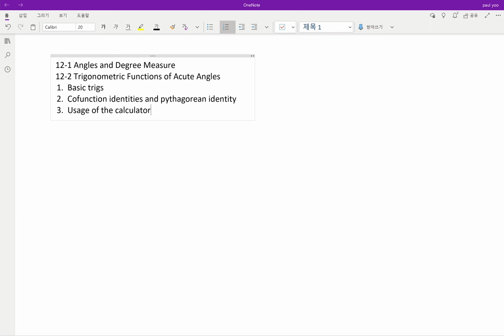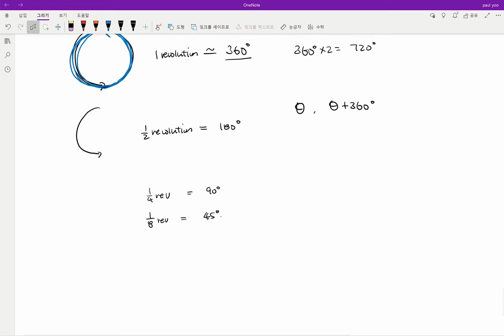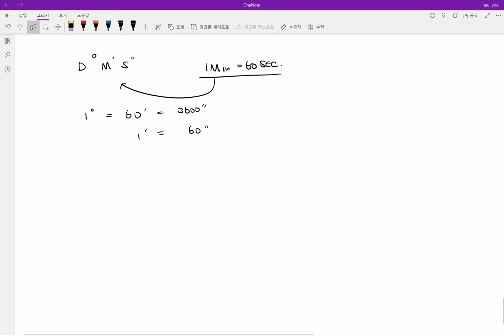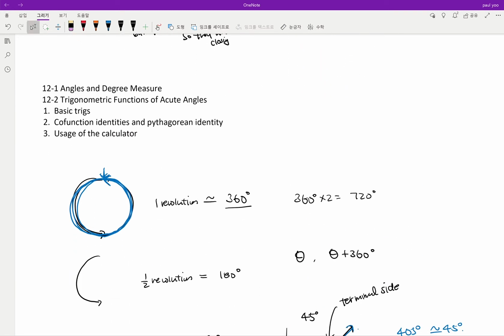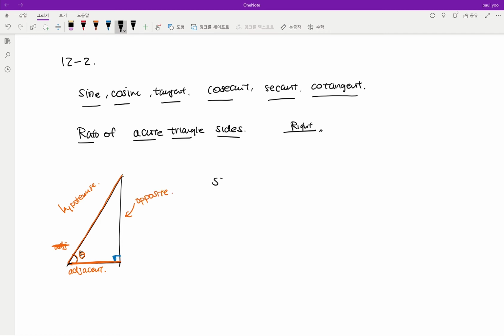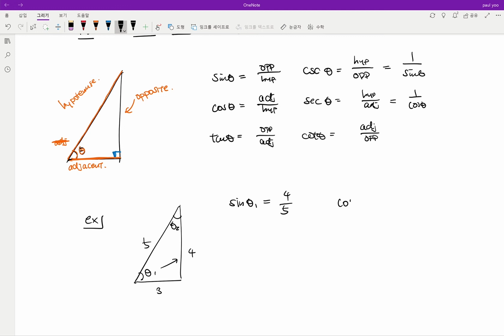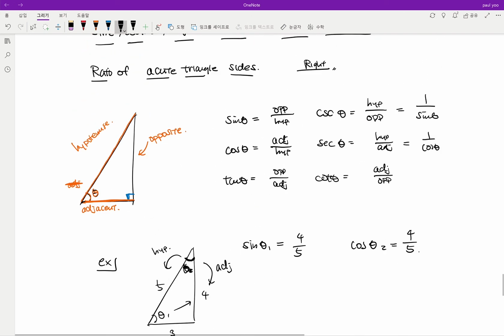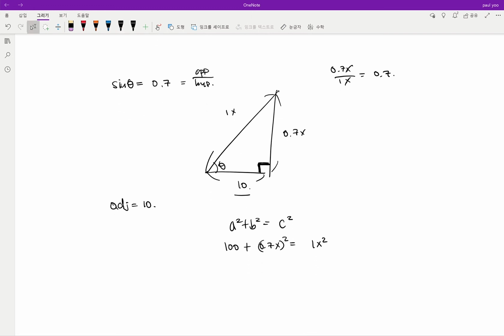Algebra II & Trig CH12 Trig basics 12-1&12-2